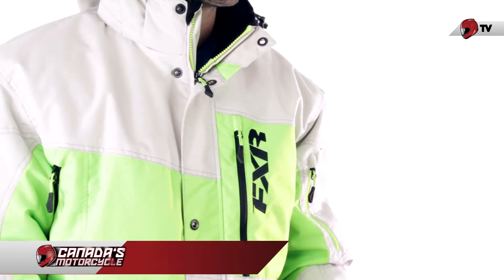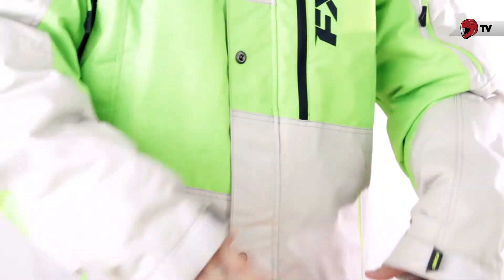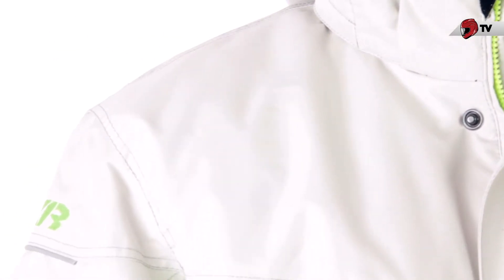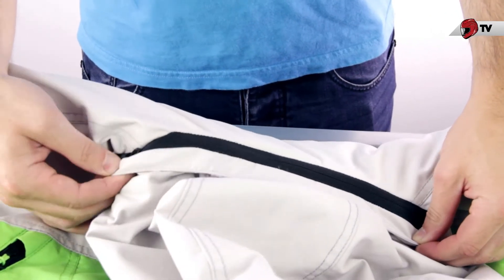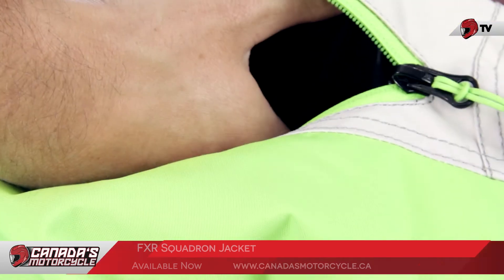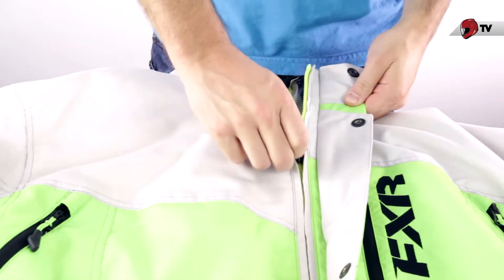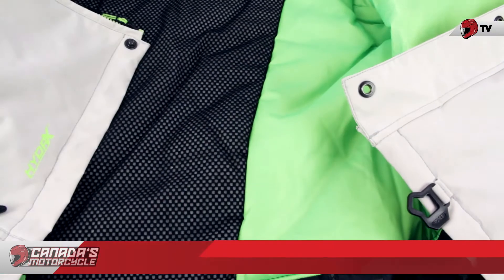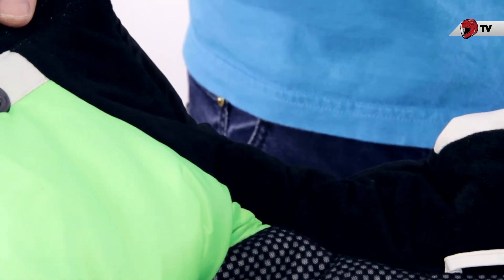FXR Squadron Jacket Review (2015)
The FXR Squadron Jacket is a great choice for riders in need of a versatile crossover jacket. When you're doing some cross-country riding on the trails, the thermal liner will keep you nice and warm. But, if you want to tear up the back country with some aggressive riding, the jacket will also be flexible and lightweight. If you're looking for even greater versatility, you may want to check out some removable-liner jackets like the FXR Mission X and FXR Boost.

At the inexpensive end of FXR's lineup, the Squadron does lack a few features. Most notably, the waterproofed and breathable materials are less advanced than those in more advanced models. If you ride often in wet conditions, we recommend considering something with top-of-the-line waterproofing, like FXR's Mission X or Recoil jackets.

Of course, you'll still reap the benefits of FXR's other technologies. For instance, the Dry Vent system will ensure that cool air can flow in while snow and water cannot. A durable polyester shell also protects the jacket from scraping against tree branches or other rough surfaces. This gives your investment a very long lifetime. If you're chasing lots of deep powder, then the sleeve gaiters and powder belt will ensure a perfect seal to lock out the flying snow.

Overall, the FXR Squadron Jacket is an excellent option for trail and mountain riders in colder climates.